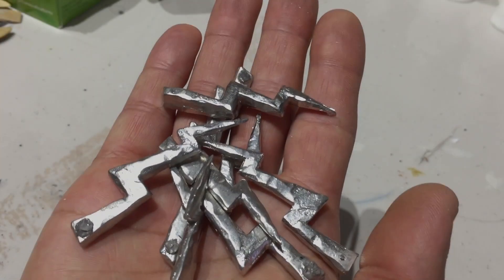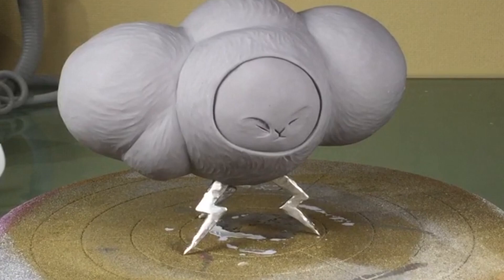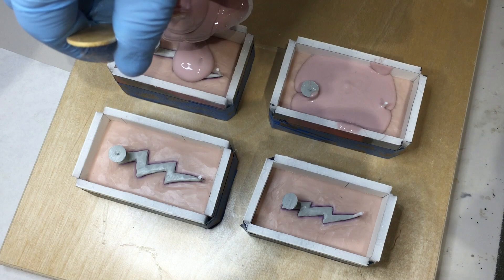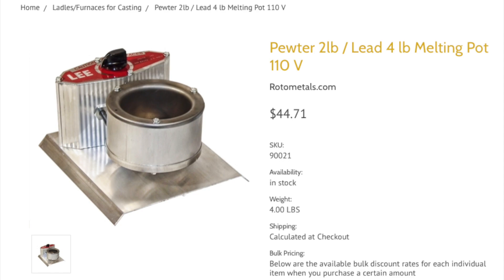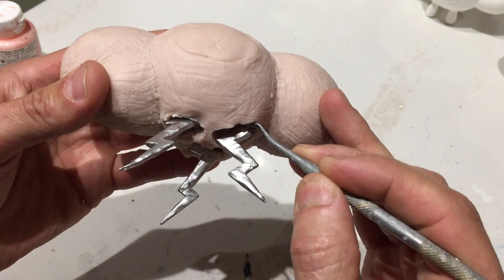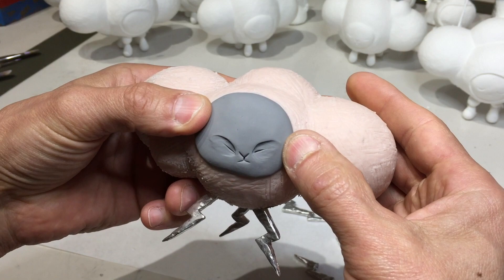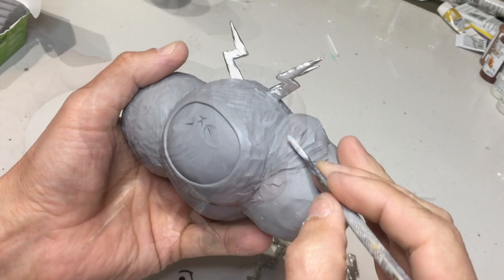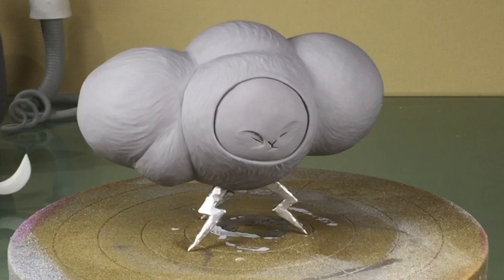Unlock the Secrets to Metal Casting with a Simple Studio Setup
In this tutorial, we'll show you how to cast metal using a simple studio setup. We'll use silicone molds to create simple and realistic objects, and we'll pour metal into them to create beautiful cast metal pieces.

If you're interested in metal casting, then this tutorial is for you. We'll show you how to use a simple studio setup to cast metal pieces that will amaze you. This is a great tutorial for beginners, as well as anyone who wants to learn more about metal casting.
A metal casting tutorial that shows how to cast metal - how to make silicone molds for casting metal - the materials and tools you'll need for making silicone molds and pouring metal - and a little sculpture tutorial showing how to embed cast metal components in a sculpture.

Nice little melting pot
High-End Casting Thermometer
Cheaper Casting Thermometer